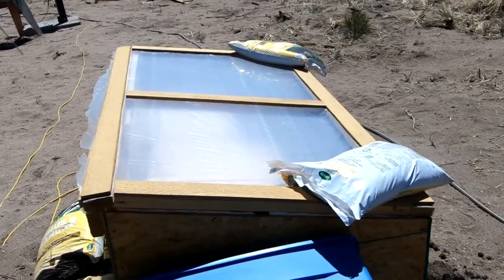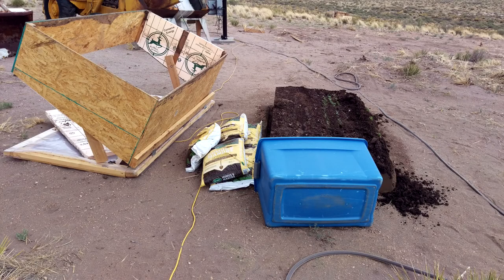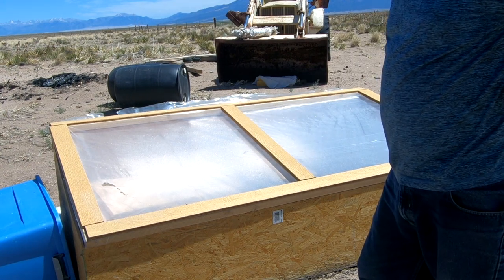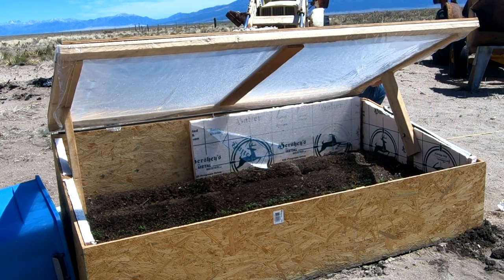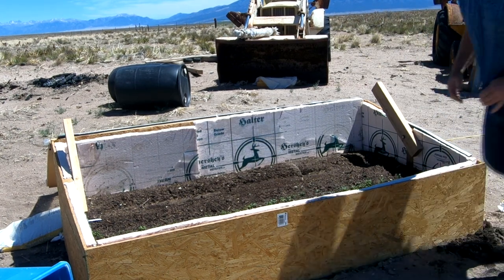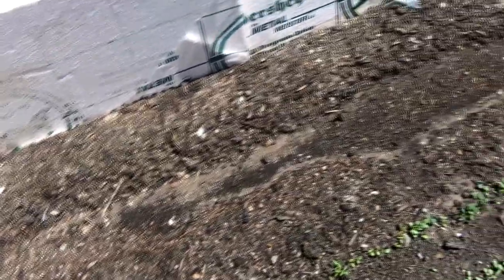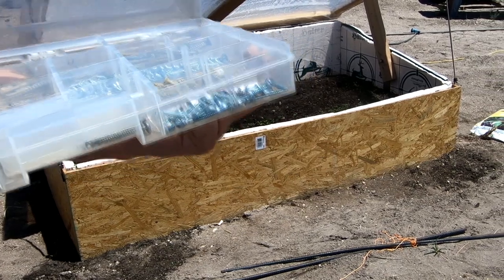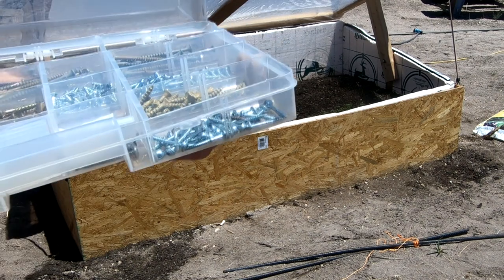Our Cold Frame Blew Away!